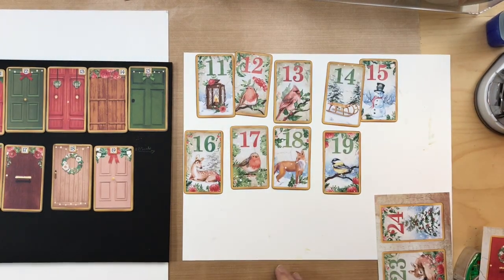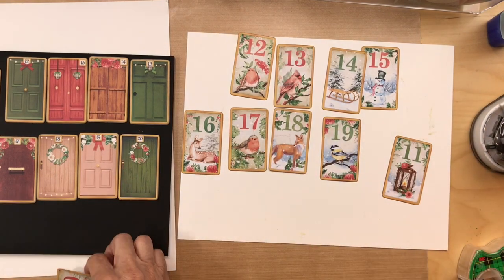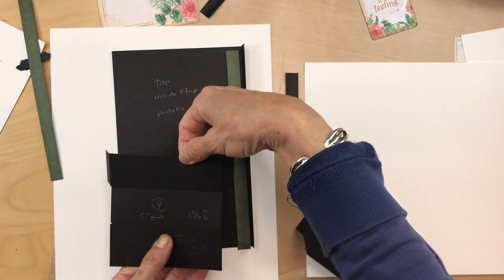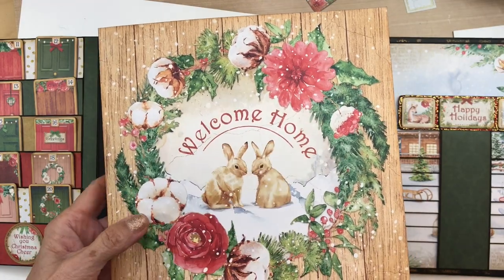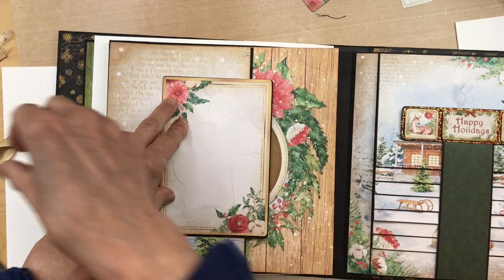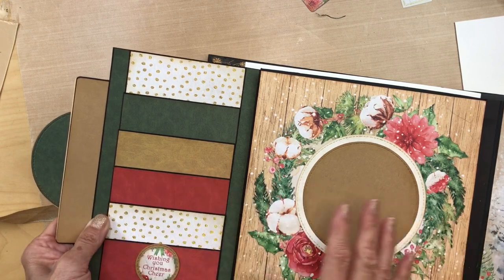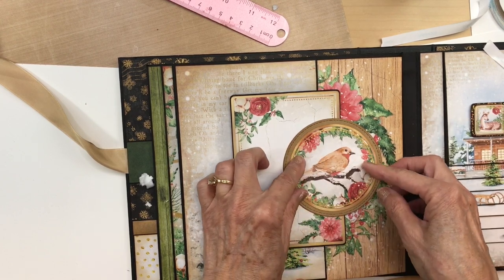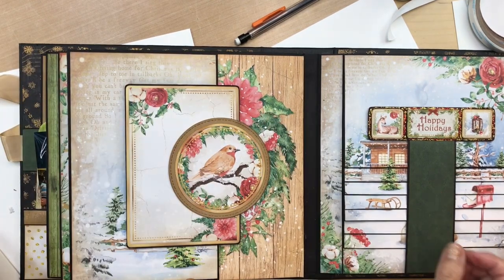Stamperia- Home for the Holidays- page 6 build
Cutting Guide:
Flap - 5 1/2" wide x almost 8" long
Pockets for doors:
    One at 5" x 1 1/2"
    Four ar 5" x 1 3/4"